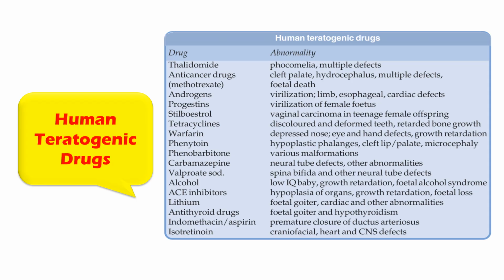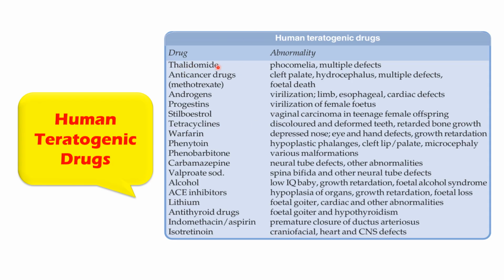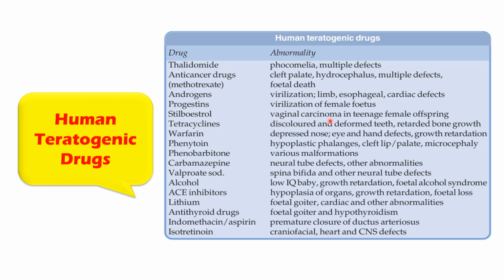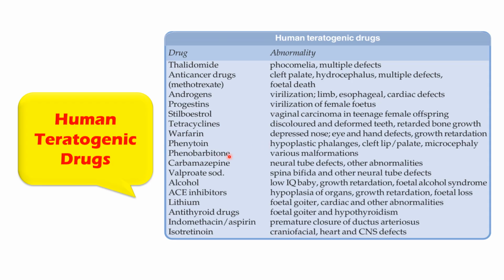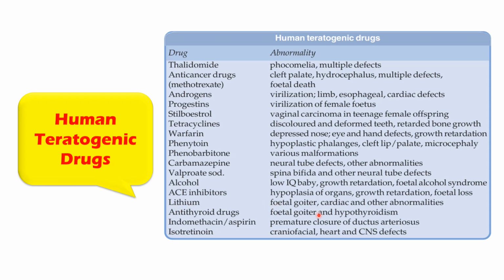Human Teratogenic drugs ll Quick review